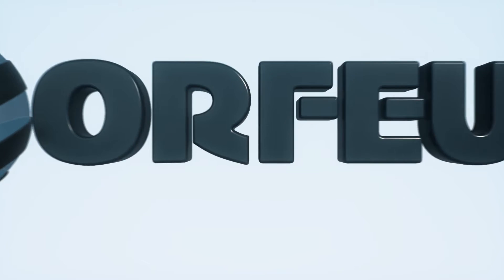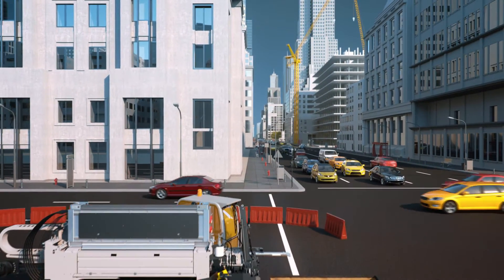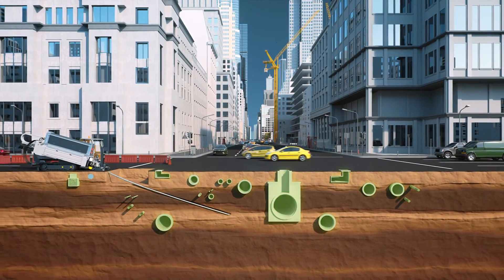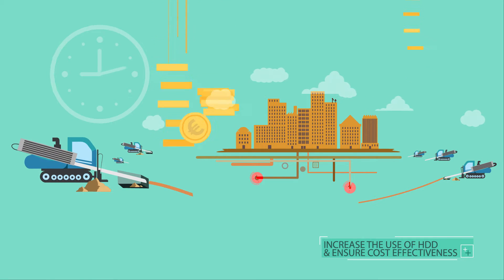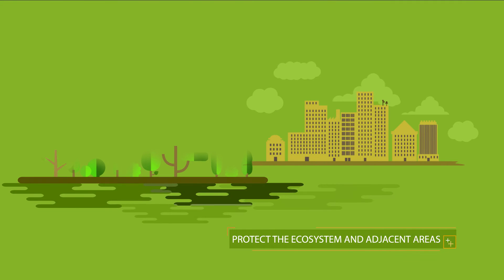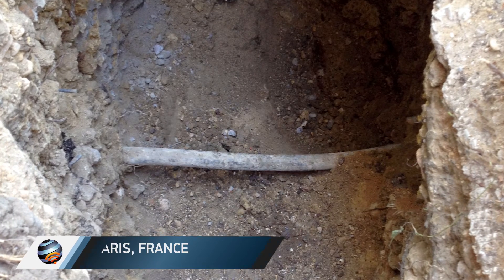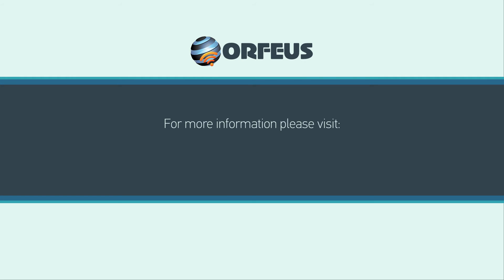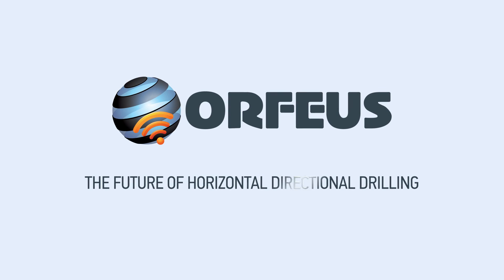ORFEUS radar-guided Horizontal Directional Drill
“ORFEUS - Operational Radar For Every drill string Under the Street” is a Framework 7 EC-supported project aimed at developing safe, cost effective and fast radar-assisted Horizontal Directional Drilling (HDD) equipment. Operating within the drilling head of HDD systems, the ORFEUS HDD radar provides the real-time obstacle detection needed to increase the safety margins of HDD operations and allow its use in the widest possible range of urban conditions.

ORFEUS is a full scale demonstration project and is intended to ensure the technical, regulatory and commercial viability of the borehead radar equipment which is achieved through technical refinement, laboratory and field testing in collaboration with end users, and standardisation bodies together with validation of the technical specification and prototype system. The project delivered the full scale practical use of a drill tip radar system in public streets in three European cities, on live sites. Completion of each trial included the provision of a new gas or water main. ORFEUS commenced in October 2012 and ended in September 2015. It was undertaken by a consortium of 11 organisations from the United Kingdom, Italy, France, Germany, Slovenia, Greece and Ireland. ORFEUS active working partners include Europe’s major utilities, drill equipment makers, and advanced survey radar companies.